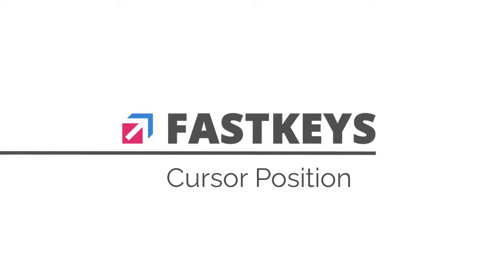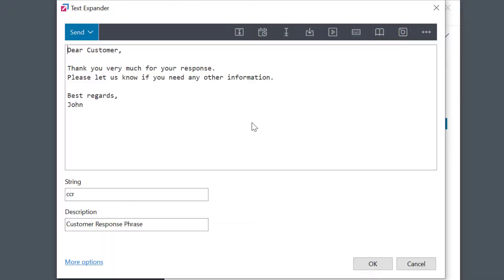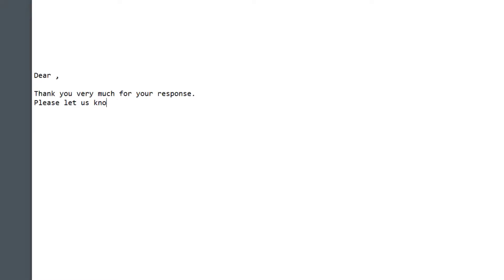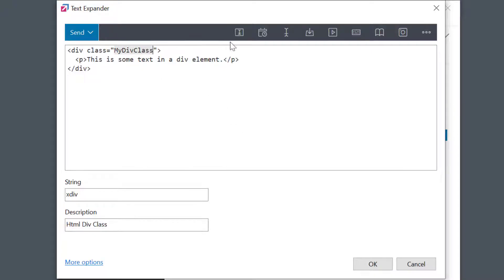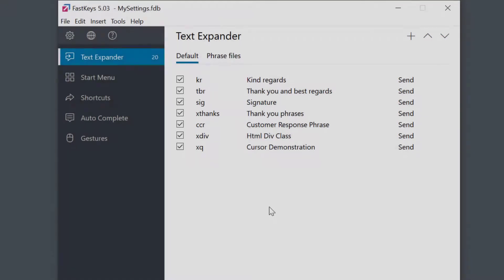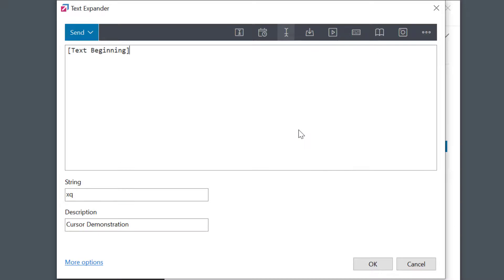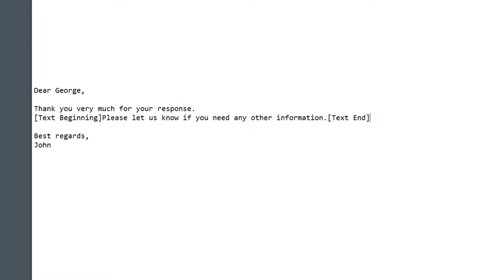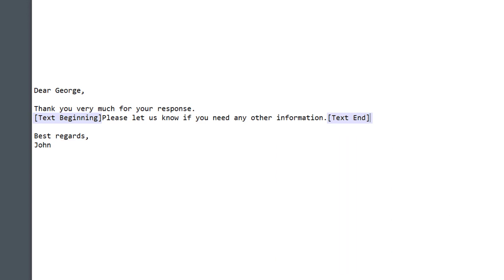Automate Cursor Position in FastKeys (3 Simple Automation Tips)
It is very useful to move your cursor to a specific location within your phrase after expanding it so you can continue writing from that point.  You can easily do this and more in FastKeys.